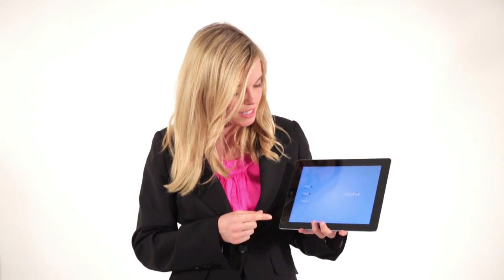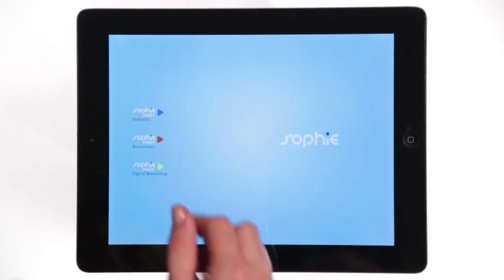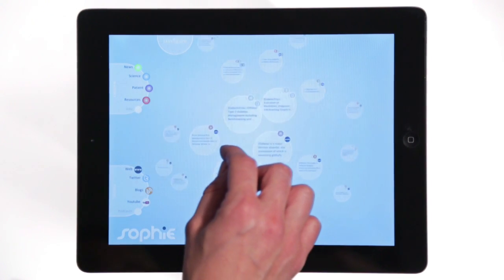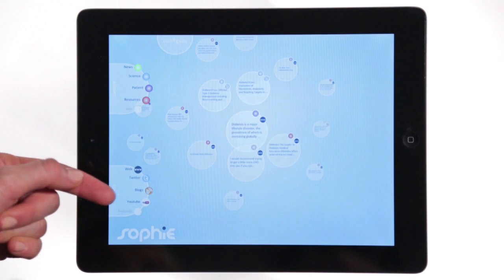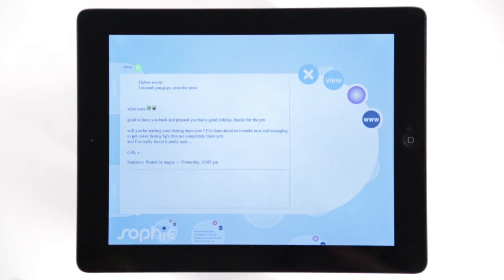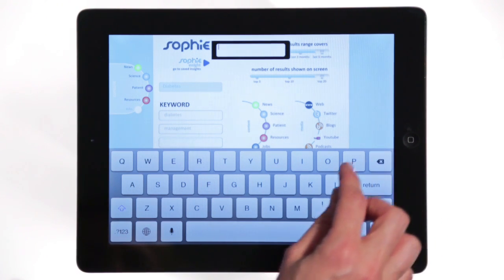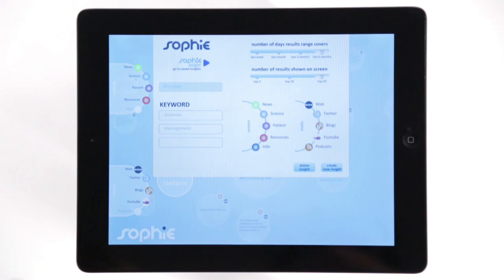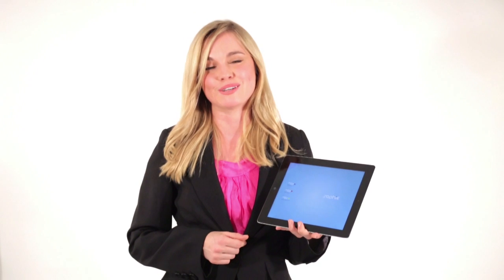Sophie Knowledge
The Sophie Pharma & Biotech App is a powerful yet simple to use tool to help you stay on top of what is relevant to you and nothing else. Sophie is your personal business and technology intelligence tool to increase your productivity, free you from the daily bombardment of irrelevant information, and give you the edge to stay ahead of the game.

While intuitive and easy to use, under the hood Sophie packs powerful search technology harvesting and organising information from up to 1000's of carefully selected sources relevant to your specific field. Via a simple configuration menu, Sophie allows you to create "insights" or visual knowledge maps of the specific information you are interested in. The "insights" not only give you and instant picture of what is happening but also allow you to navigate, browse and access the information effortlessly.